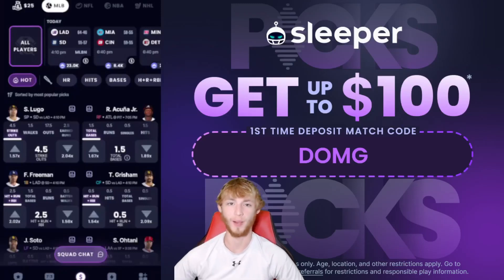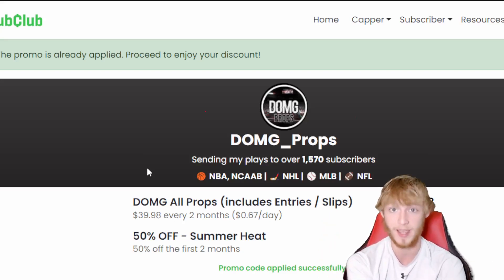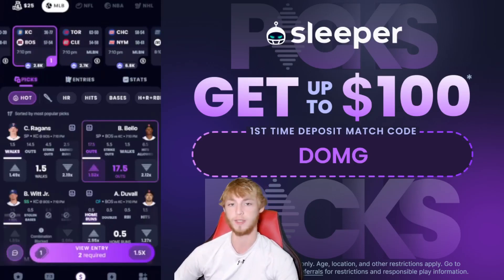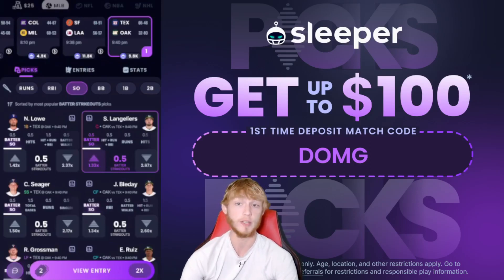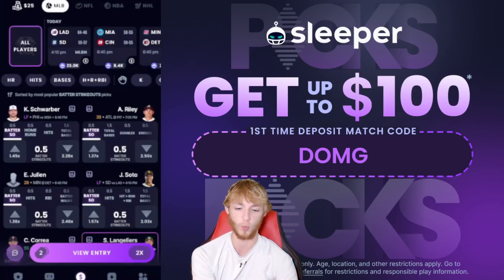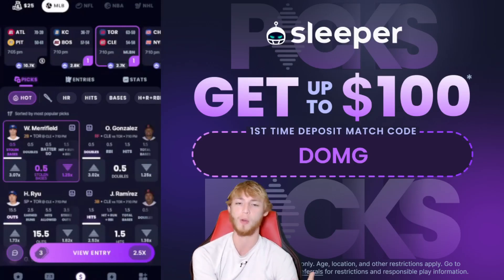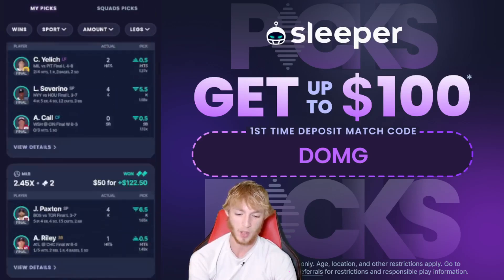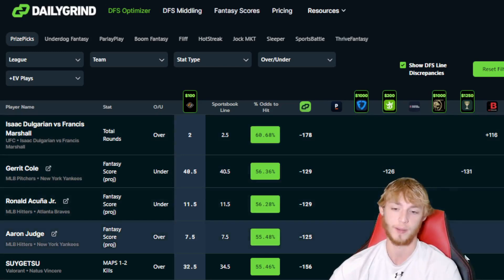(27-3 Run!) BEST MLB PLAYER PROPS FOR MONDAY 8/7! My Best MLB Player Props on Sleeper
FREE discord!

*Use code DOMG on Sleeper and they can match your first deposit up to $100!* (Ex. $25 deposit = $50 total to play with)- Sleeper.com/promo/DOMG